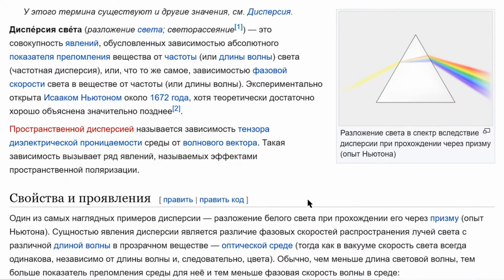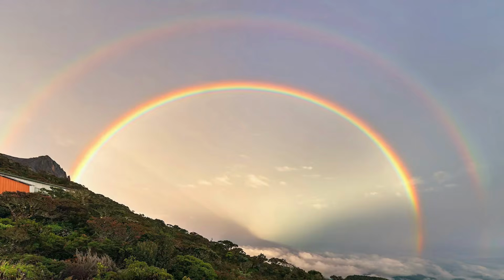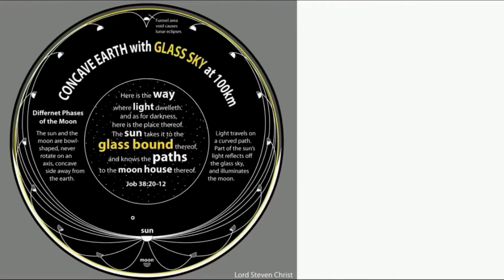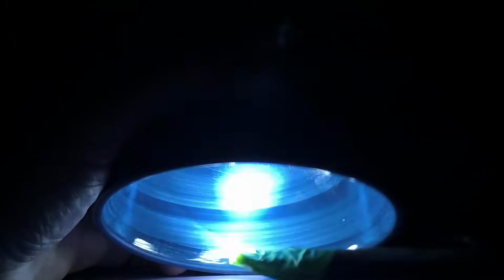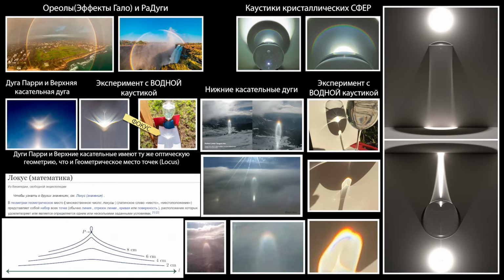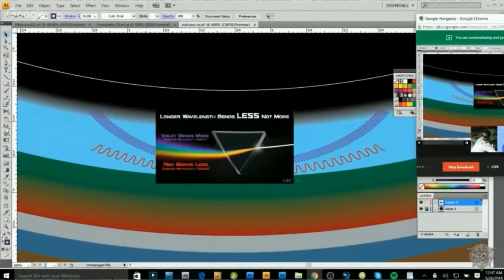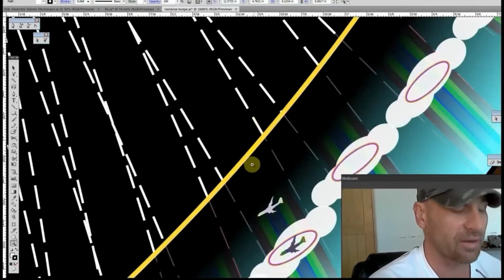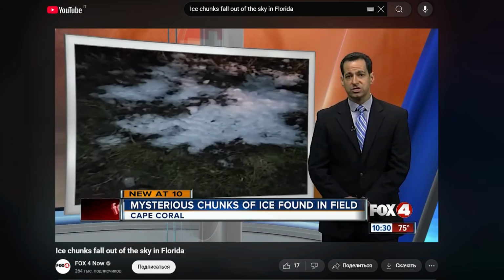SAVe Studio - Rainbows, inner spheres, halos in the Concave Earth (English Translation)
Original source. Check the link below to view the original description from the  video

Translated by TRUEMODELOFTHEWORLD
Research ConcaveEarth.net

-- Info below from SAVe Studio

VK groups:
Awakening of the People